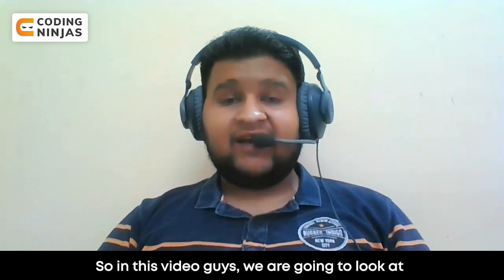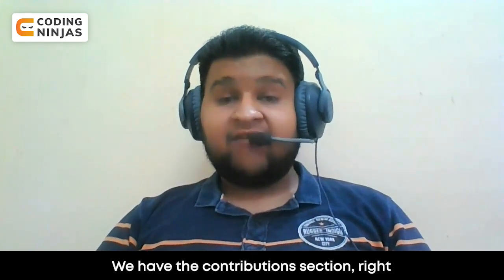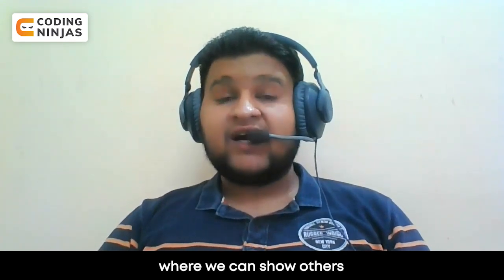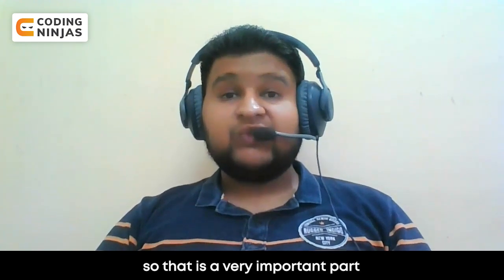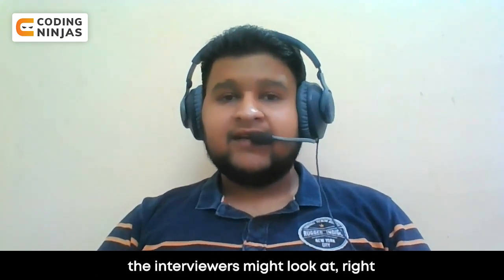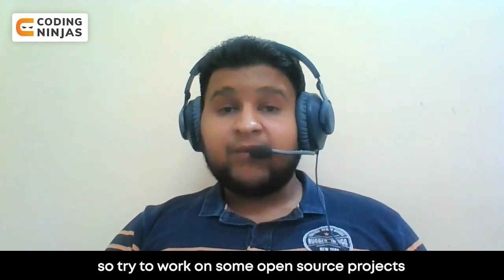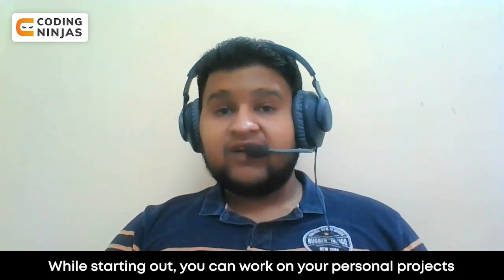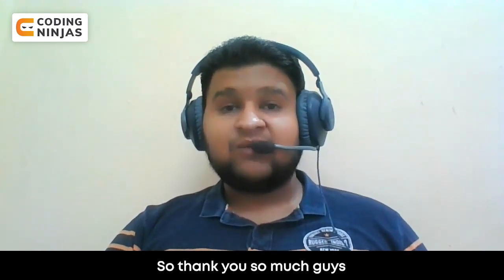MAKE A GREAT GITHUB Profile Like This | How To Make A Github Profile | Coding Ninjas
BEST FREE Resource To Learn DSA, C++, Python, Java, Web Development, Competitive Programming,

In this video, we will discuss mistakes to avoid becoming a Great Programmer.

Top COMPANIES To Apply For LATERAL ENTRY In INDIA 2022 |  @Coding Ninjas